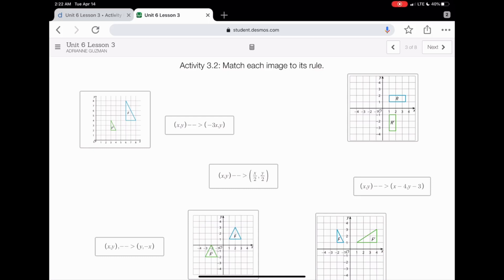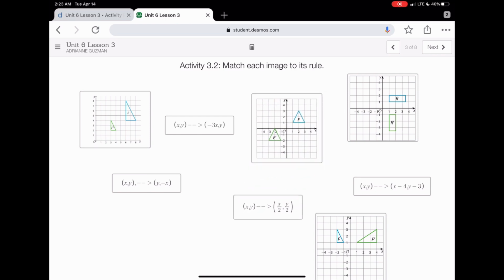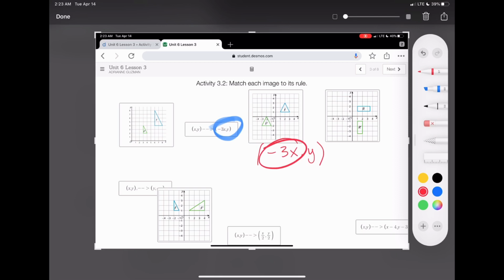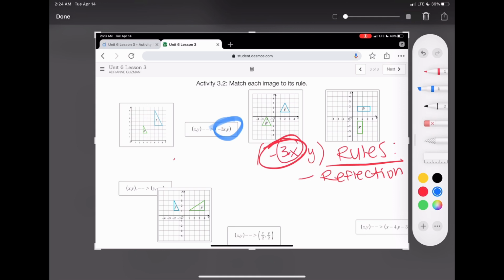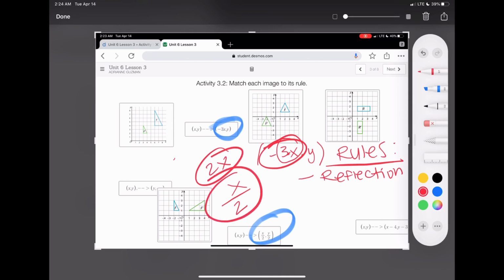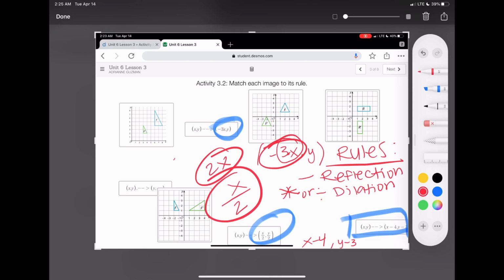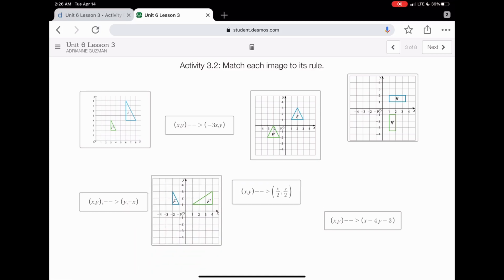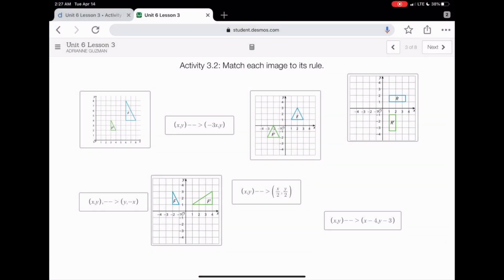U6L3Activity2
Unit 6 lesson 3 activity 3.2